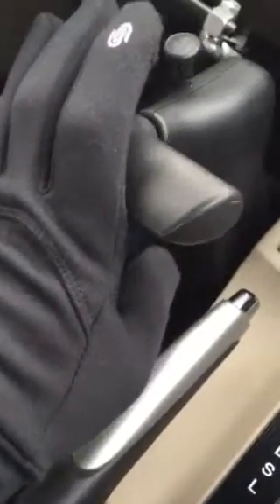Procedure of starting and stopping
Steps using the Viegel Right Hand Control